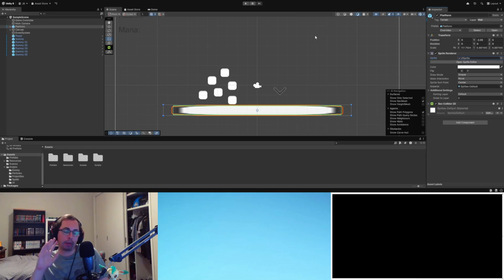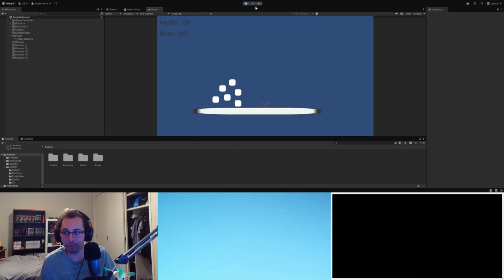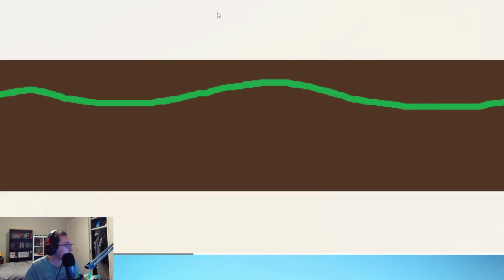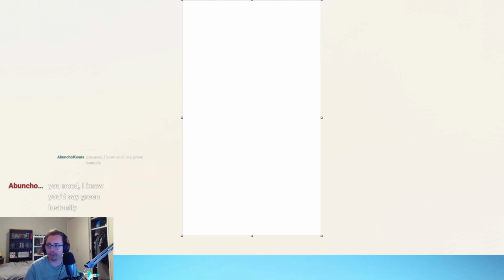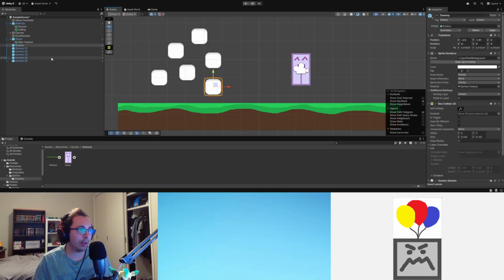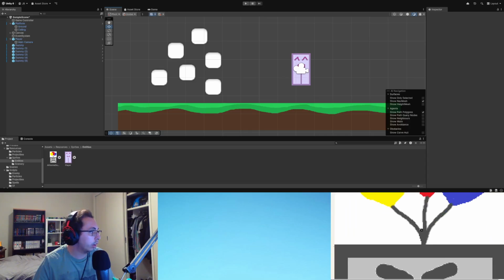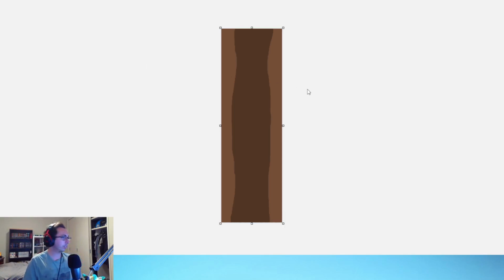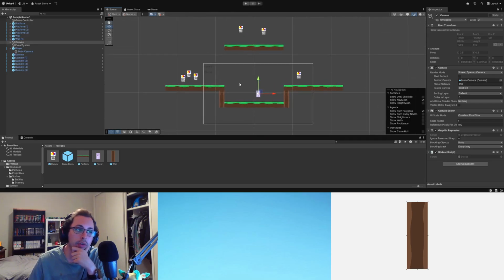Snowy's Game Dev Daily #4 - Camera and Sprites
In today's edition of the Game Dev Daily, I discuss how different 2D platformers handle their camera perspectives and also take a brief look at Hollow Knight, before moving onto creating some very *very* poor sprites to liven up the game a little bit.